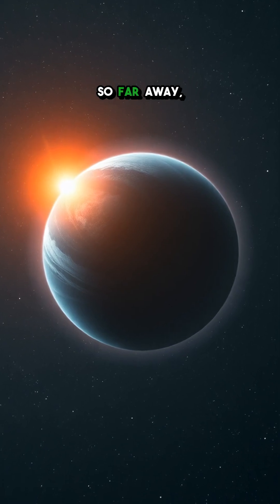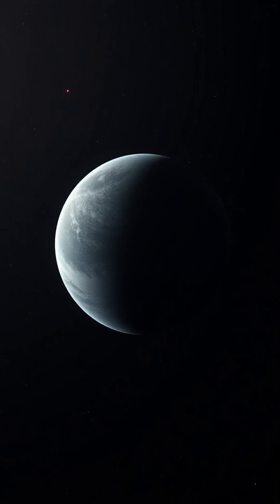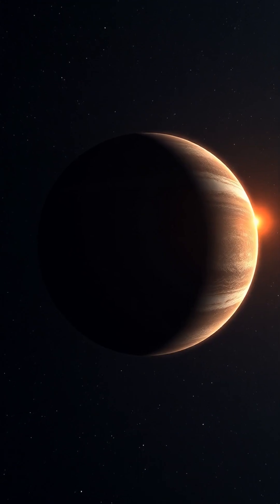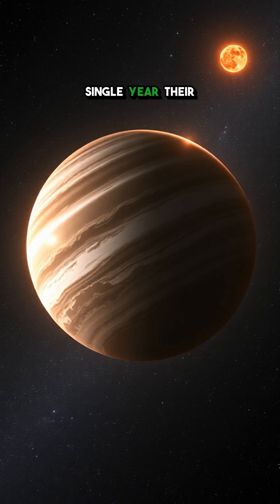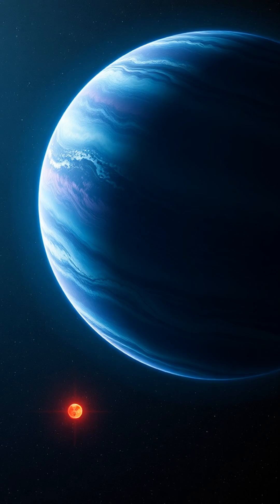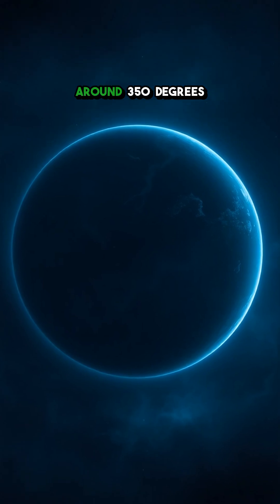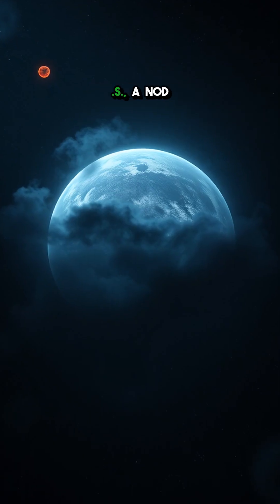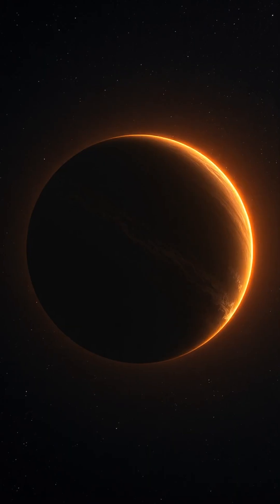5 Insane Facts About exoplanet COCONUTS-2 b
Meet COCONUTS-2 b—an exoplanet defying all expectations. From its insane distance to bizarre conditions, these facts will leave you stunned!